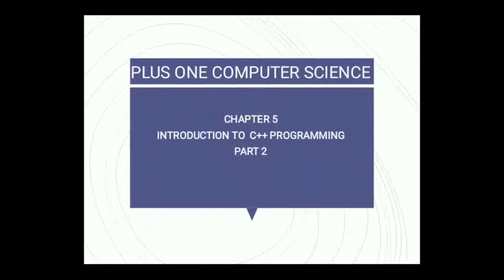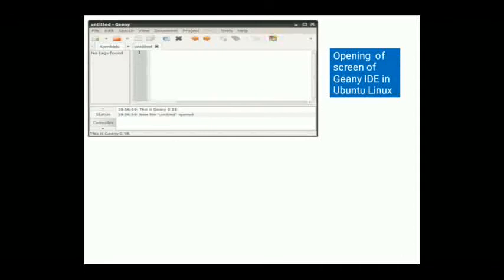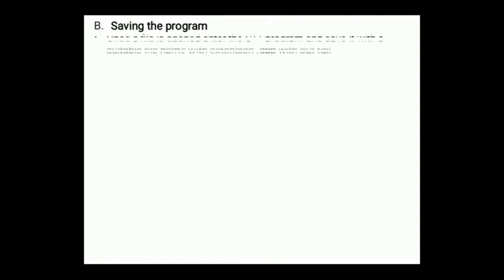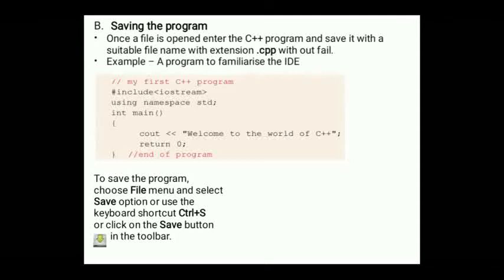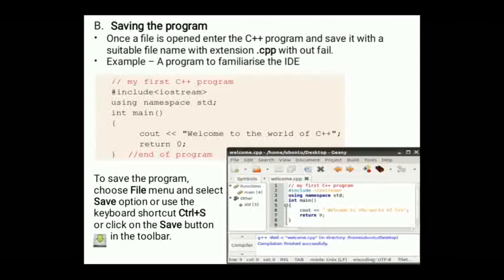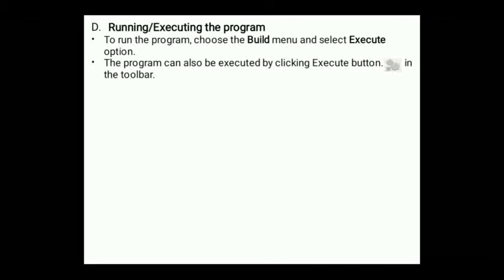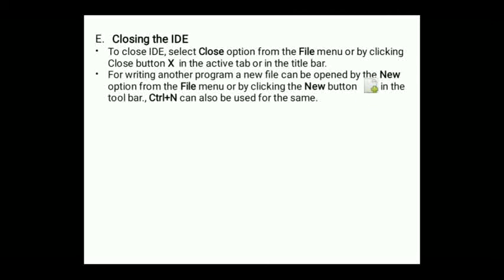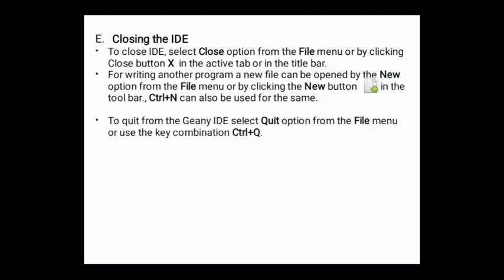Plus One Computer Science, Chapter 5 - Introduction to C++ Programming, Part 2